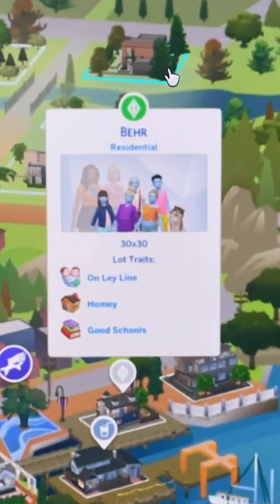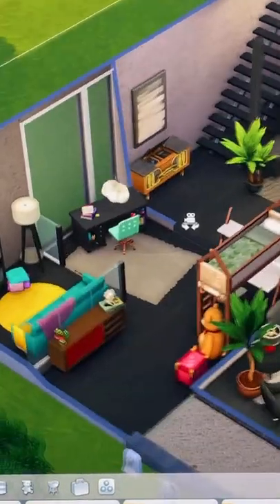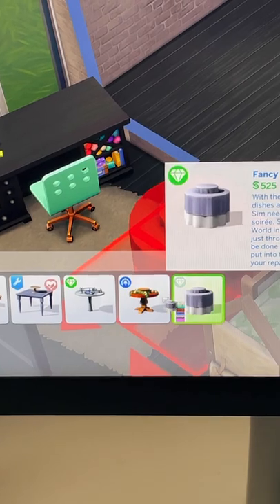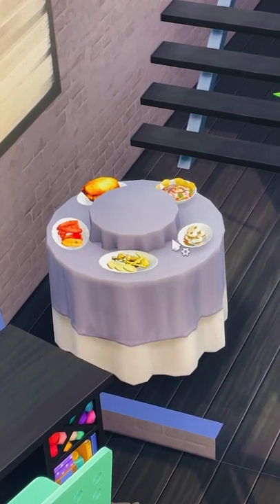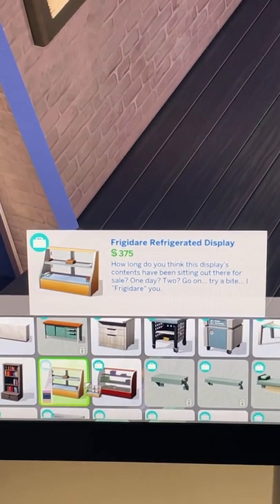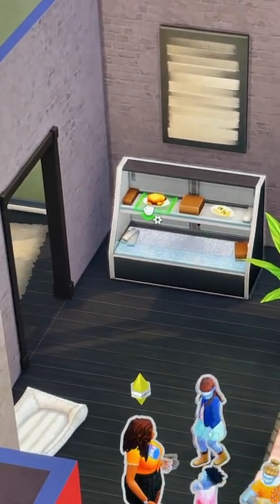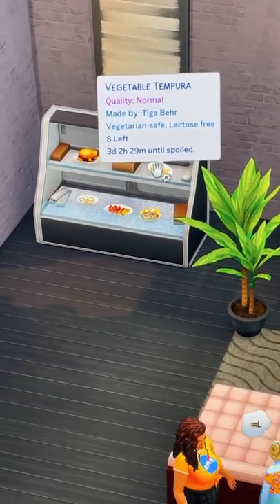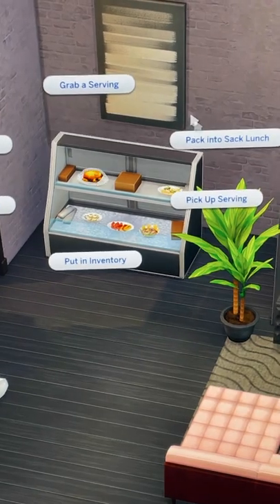The BEST gameplay hack to keep your Sims alive